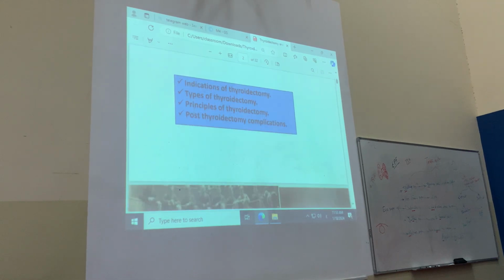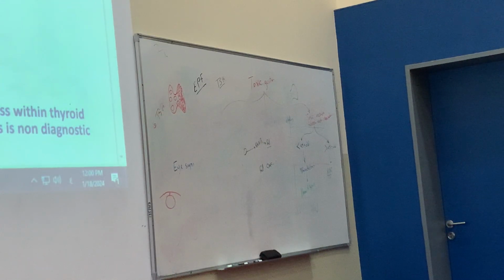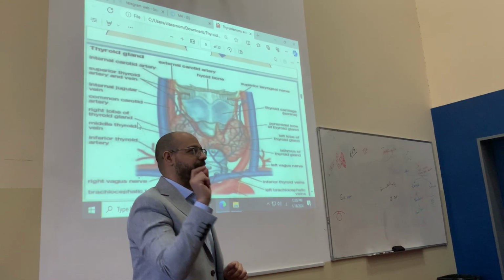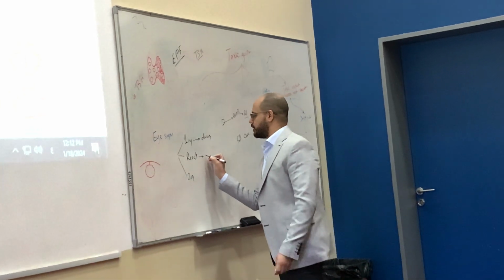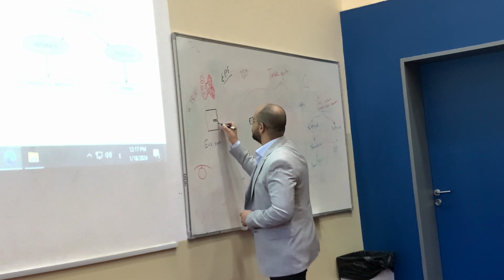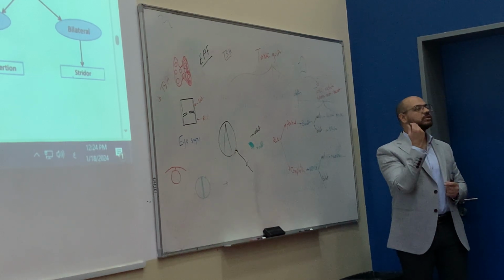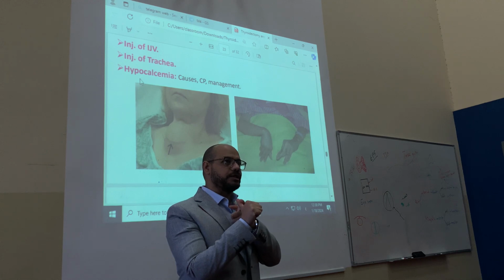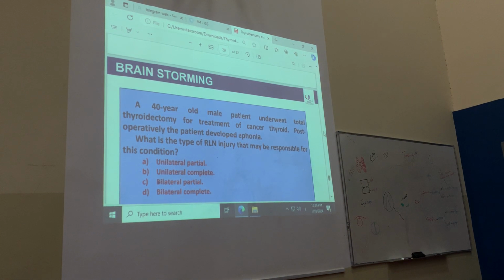Thyroidectomy & postthyroidectomy complications شرح Dr. Sami